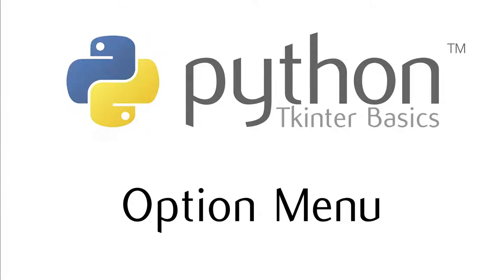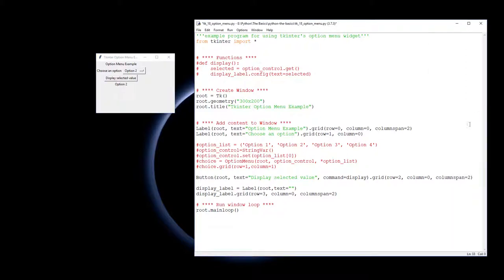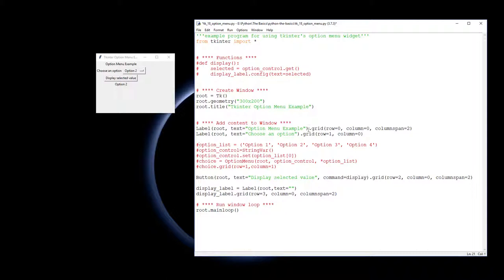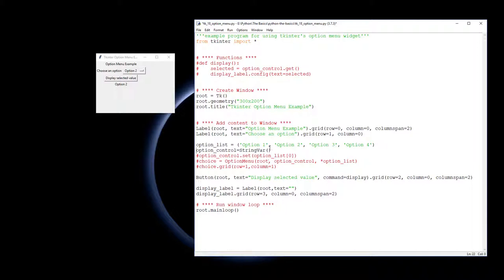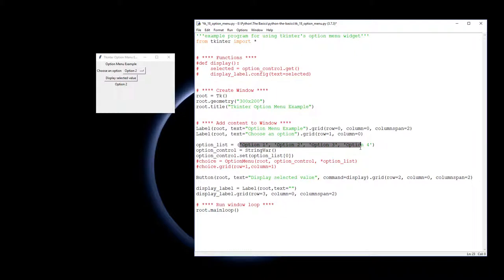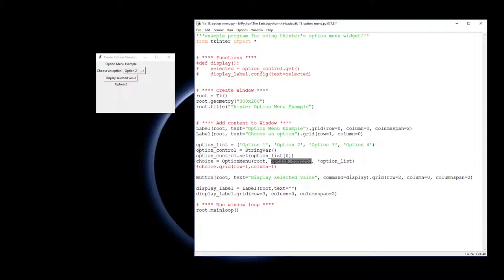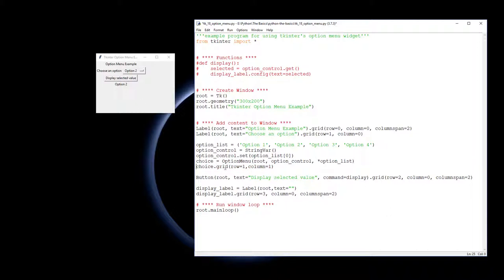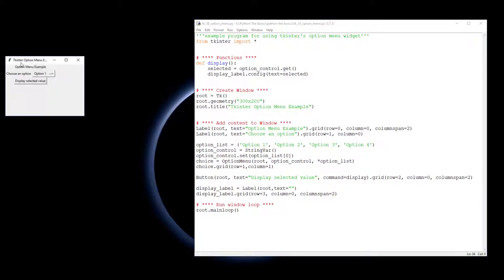Tkinter Basics - The Option Menu Widget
More detailed information about the Option Menu widget can be found